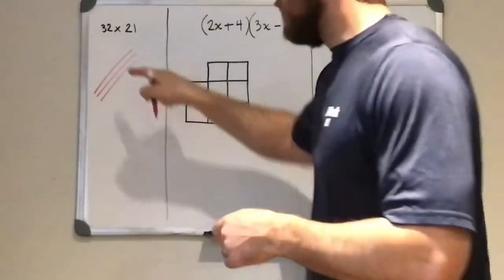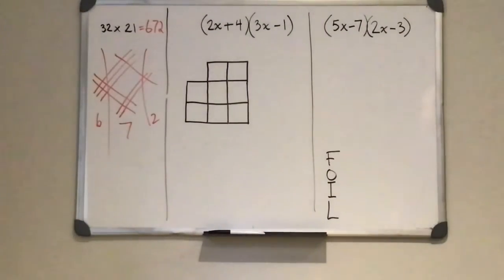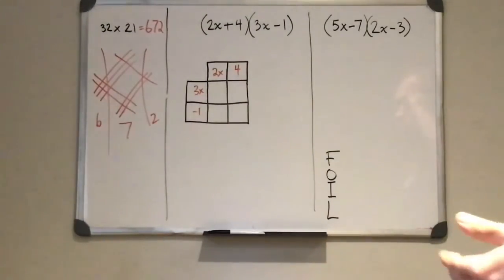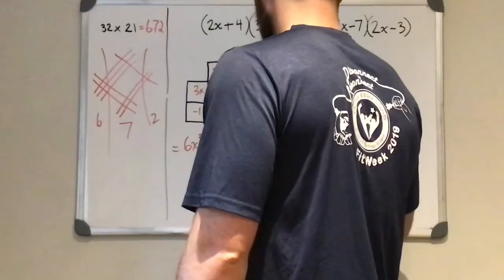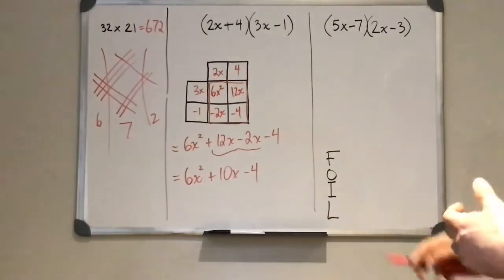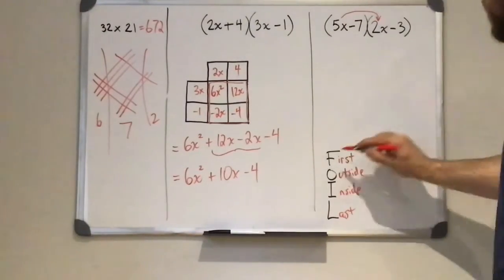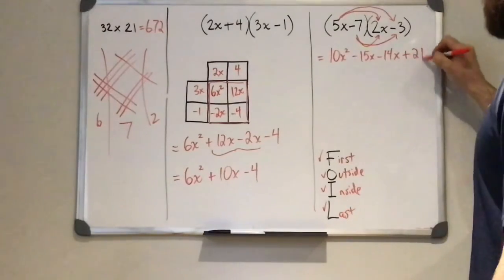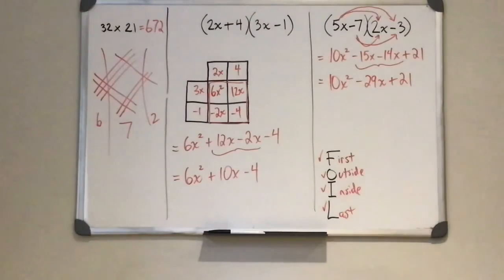Homework with Mr. Byrne - MFM2P 7.1 Multiplying Binomials